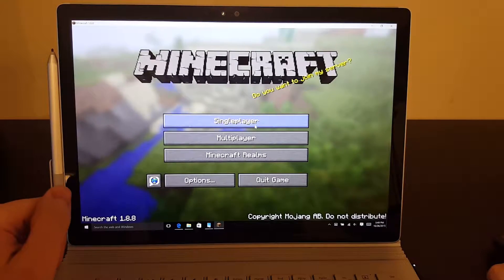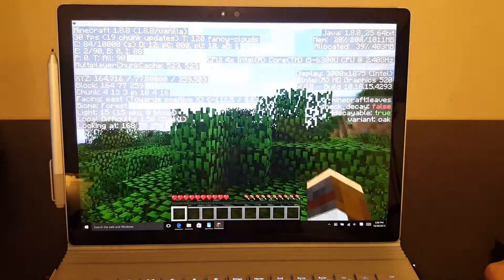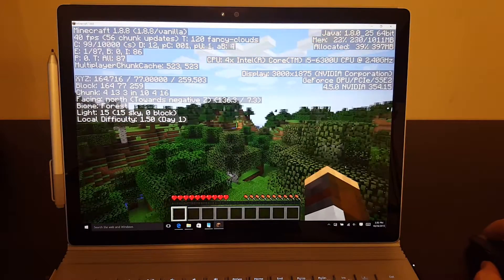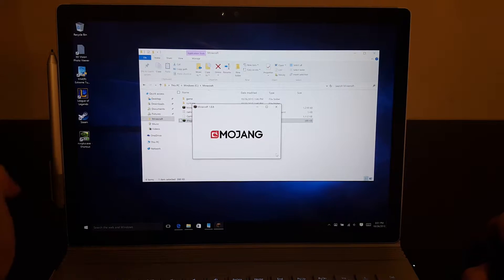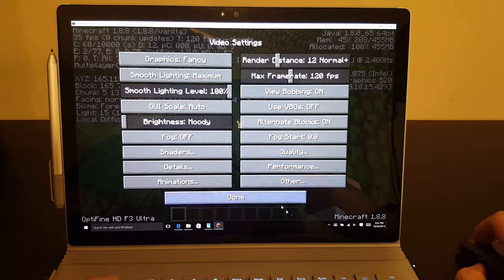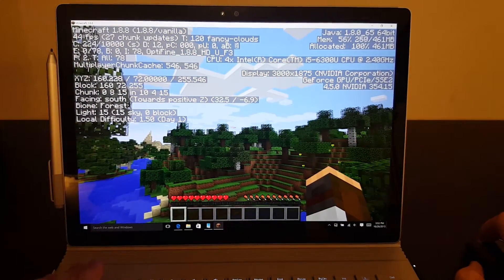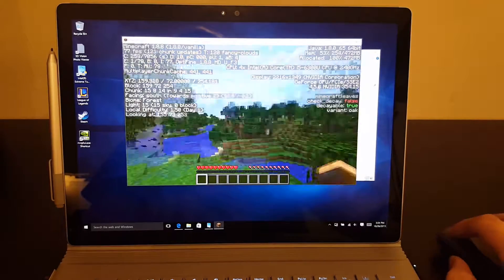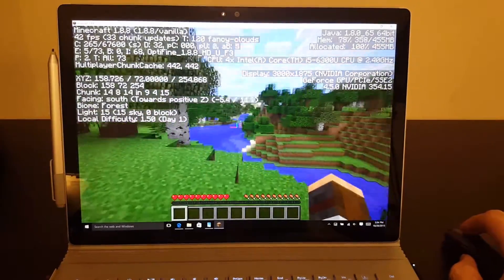Minecraft Performance on the SurfaceBook (iGPU & Nvidia GPU)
Lets see how well minecraft performs using both the igpu and the  dgpu on the Microsoft surfacebook.

Amazon Link to SurfaceBook